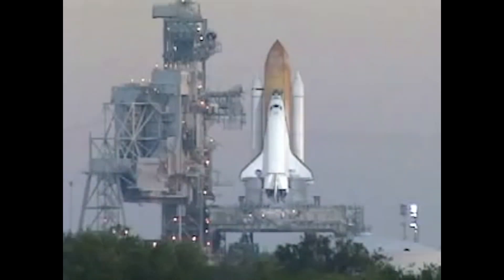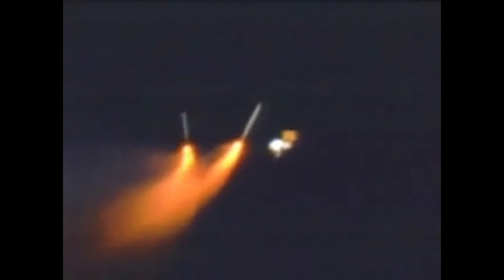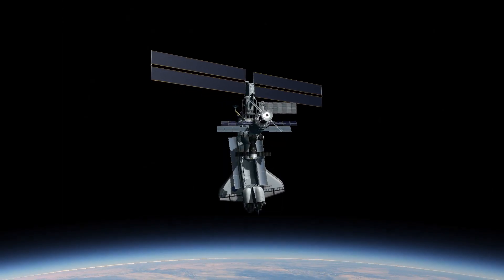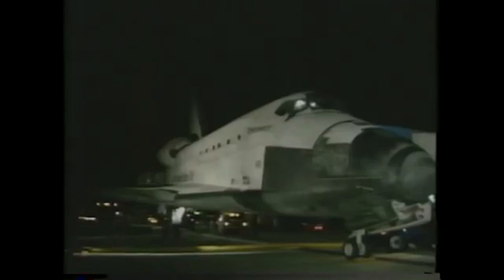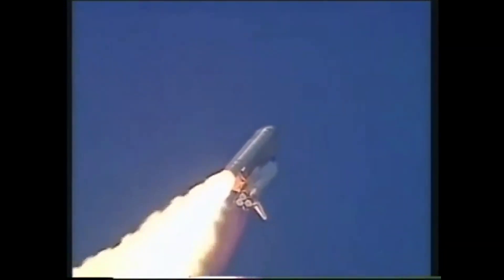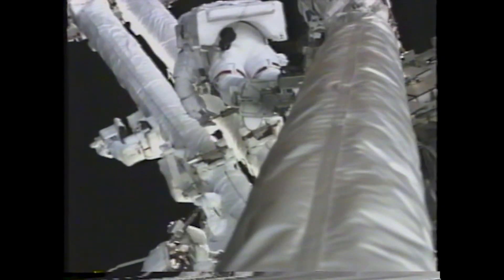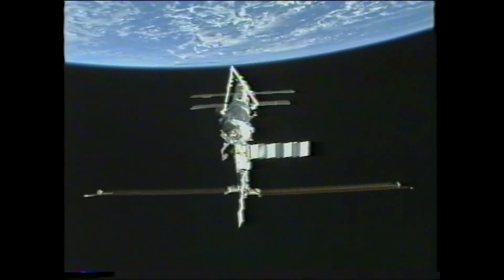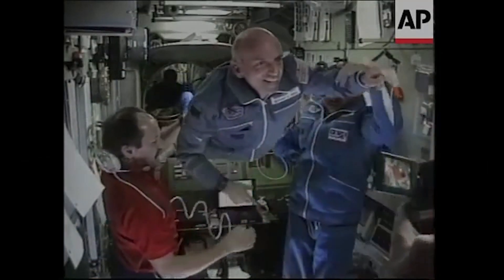International Space Station - Episode 9 - Expedition 2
In this episode Space Shuttle Discovery flies STS-102 with Expedition 2 to the station carrying the Multipurpose Logistics Module known as Leonardo. The Expedition crews rotate,  Progress M4 leaves, and Soyuz TM 31 moves to Zarya. Then Endeavor flies STS 100 with the Canadarm 2 that the crew installs on the nadir side of the Destiny Module and resupplies the station with the Rafaello MPLM, then comes home.